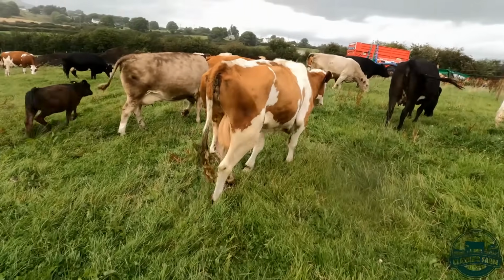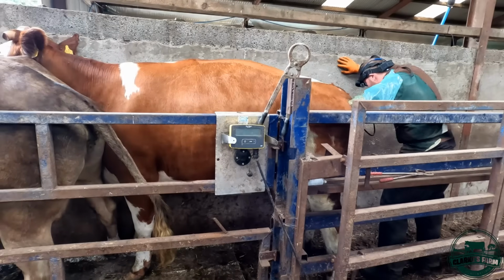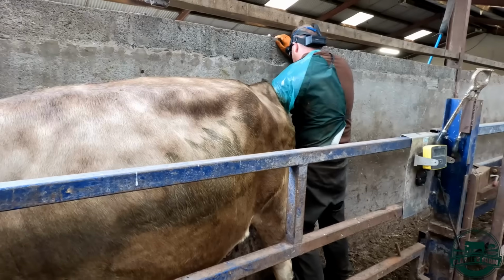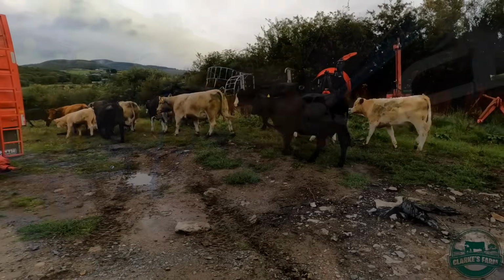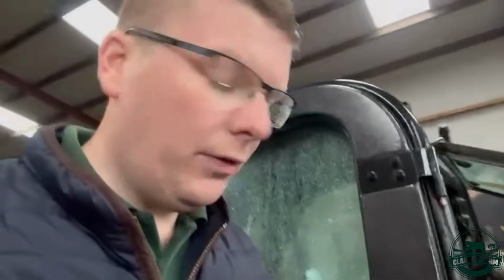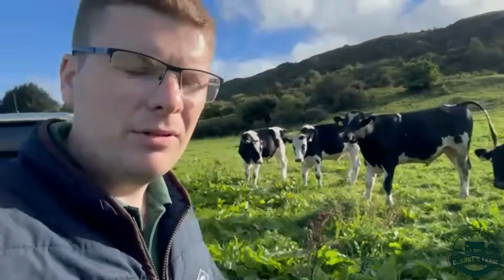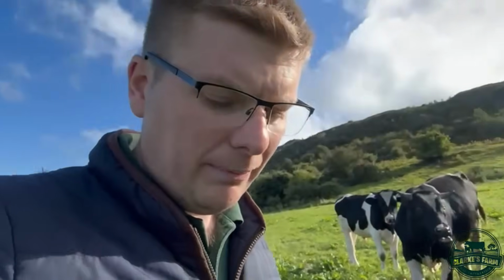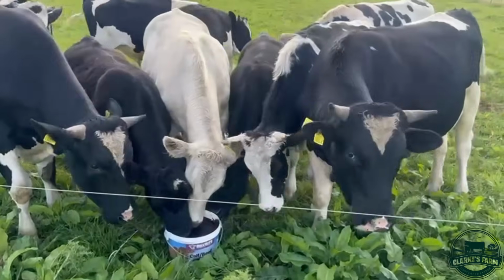Results are in & not what we wanted.....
This week we have scanned all our cows to see how our calving is going to look for 2026.
We also change from using our mineral blocks.
& of course, more gator problems!